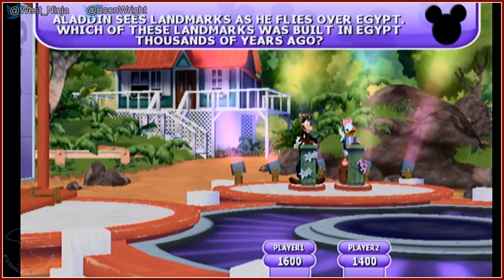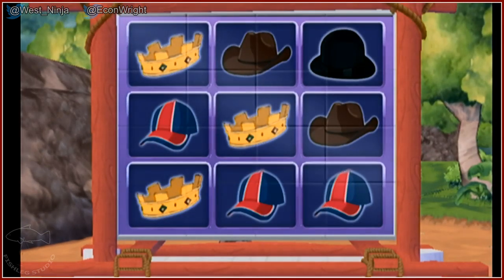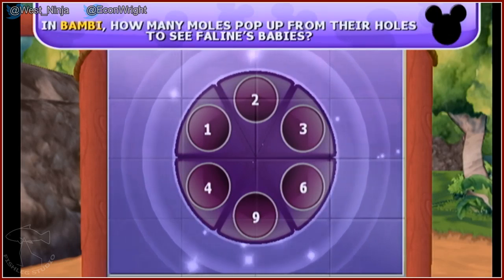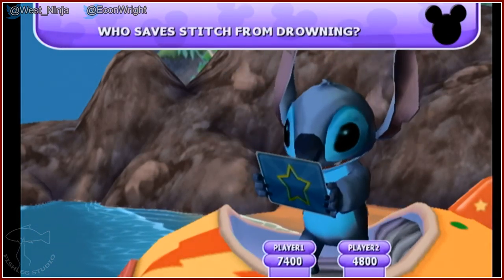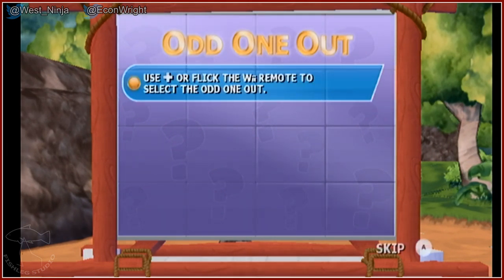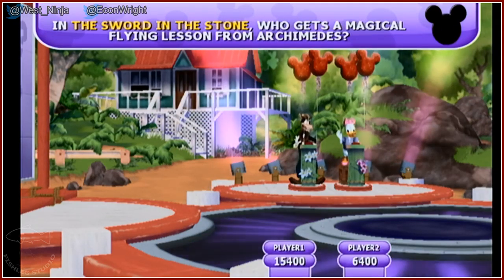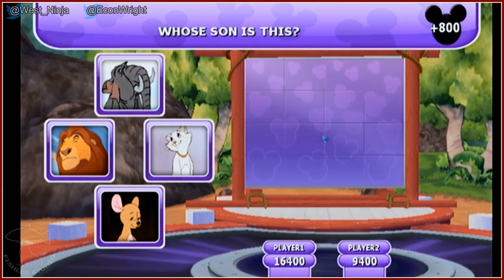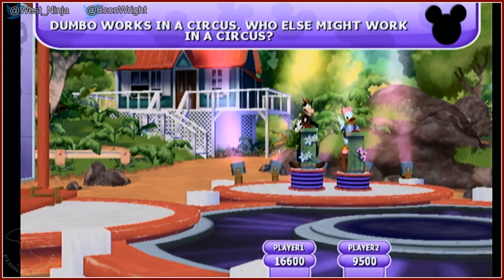Disney Think Fast [2] - Play Together